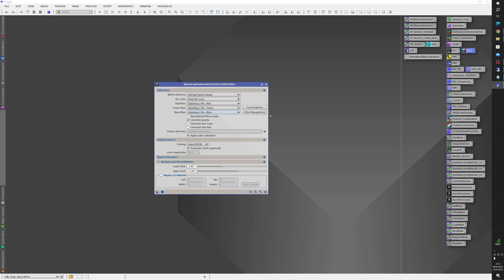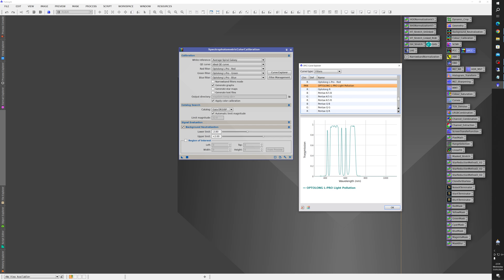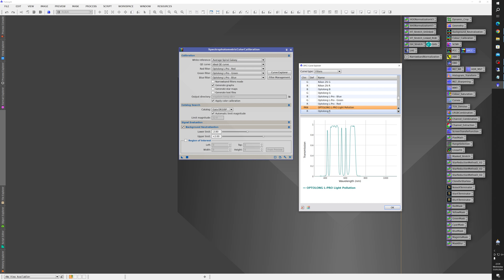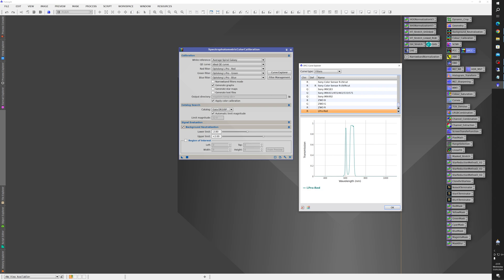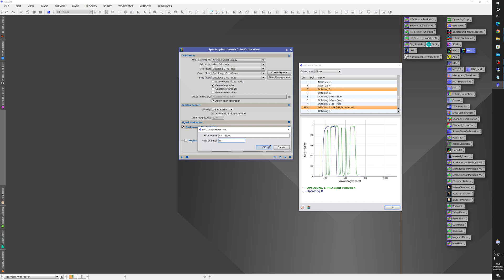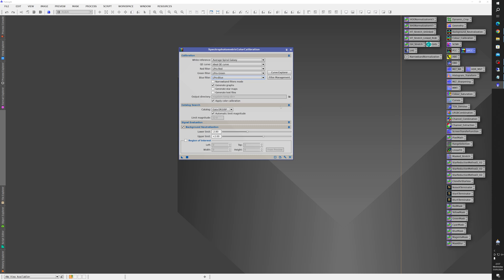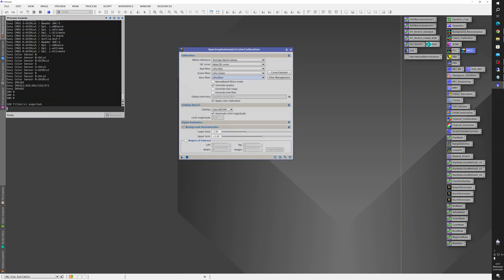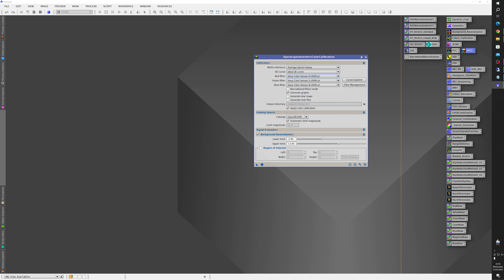Adding Optolong L-Pro filter to Pixinsight SPCC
On a recent video someone posted a question asking how to add the Optolong L-Pro filter to SPCC in Pixinsight so decided to make a short video showing the process as it may help others with the same issue. Apologies for the background noise in this video, I was sitting next to a couple of large fileservers which were making a fair old racket!